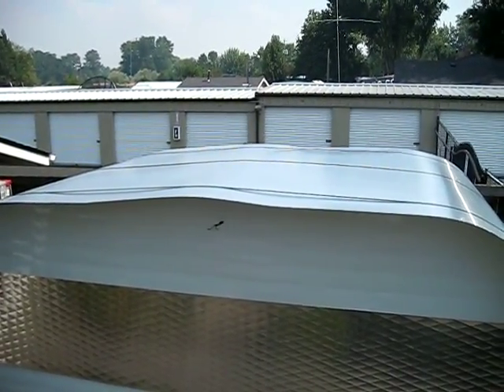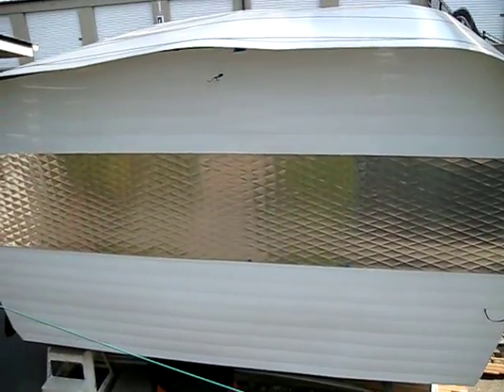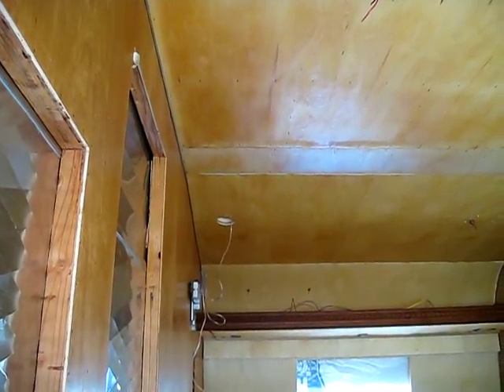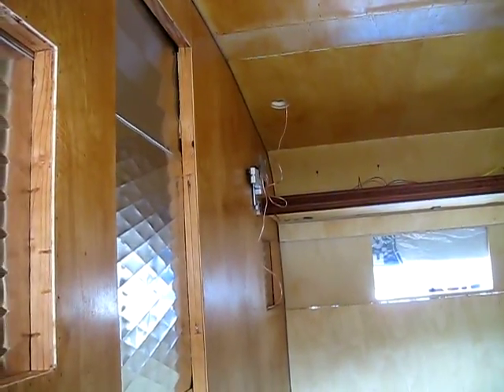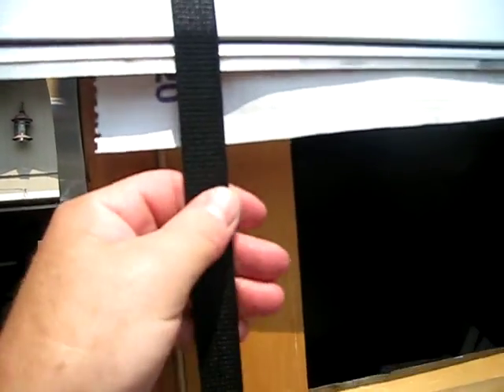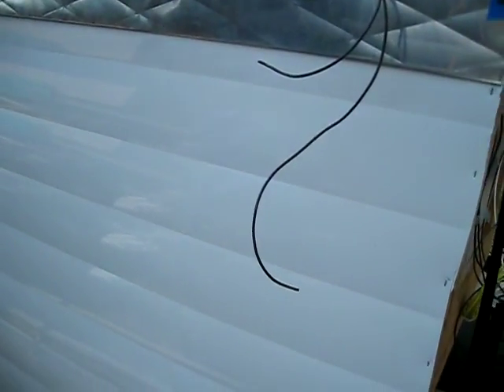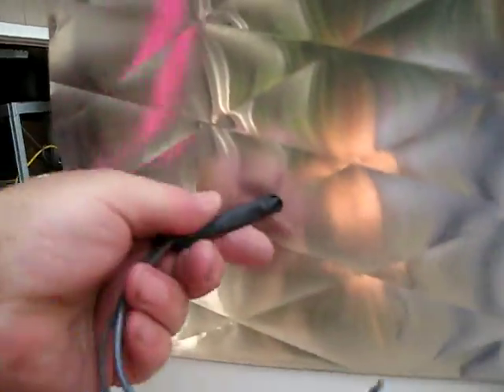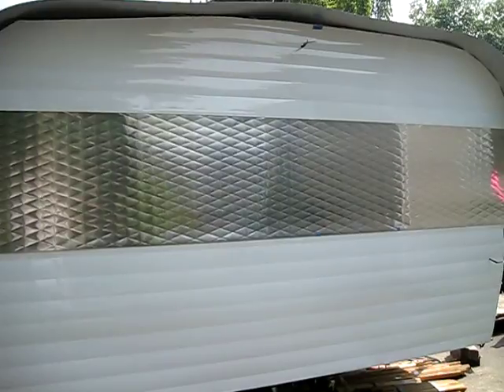1964 Shasta Travel Trailer reconstruction project part seven siding and roof 073115